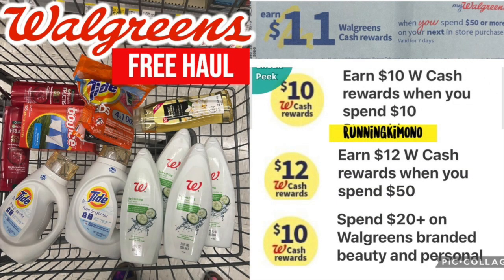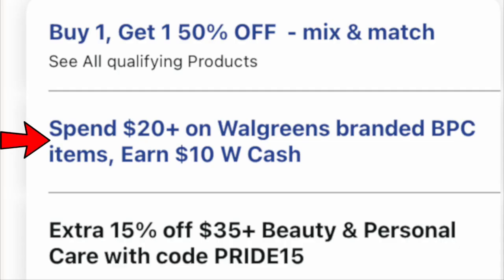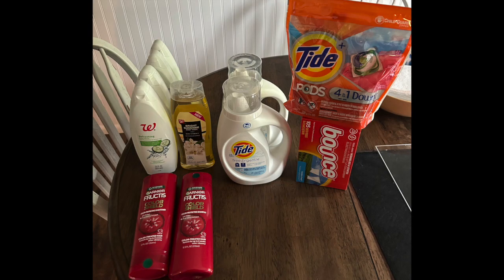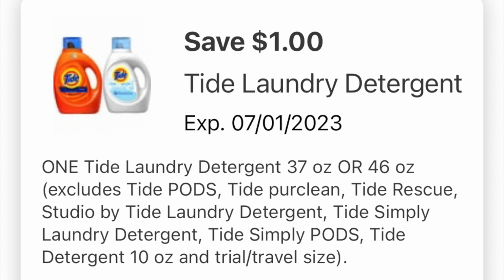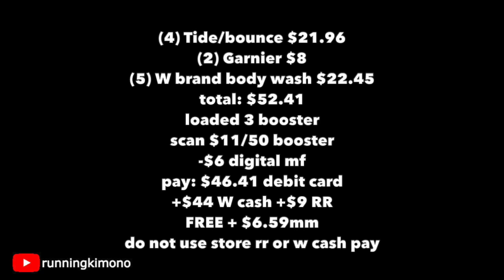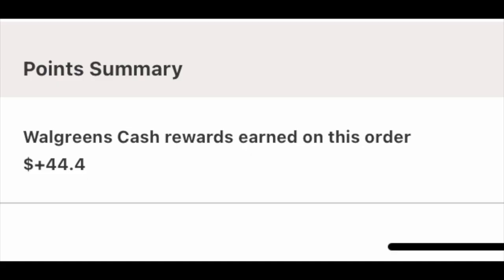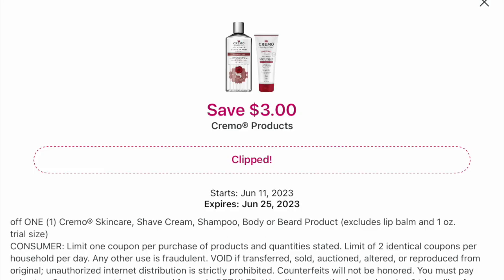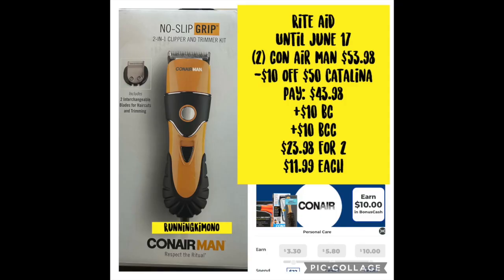Walgreens **QUAD BOOSTER STACK** $52 FREE MERCH!